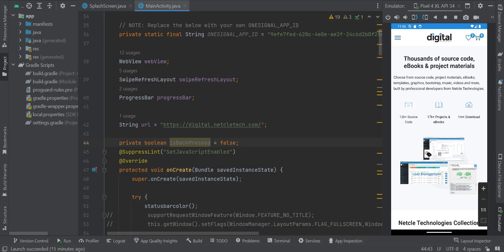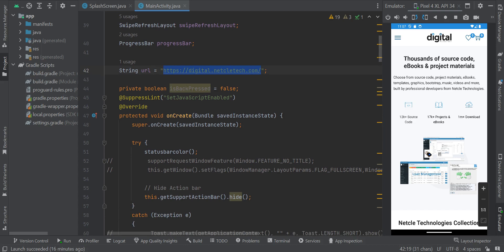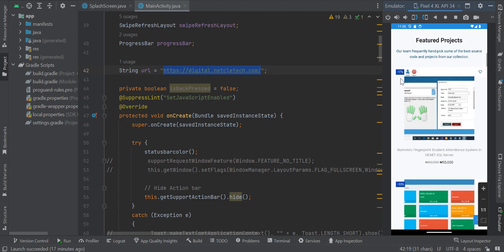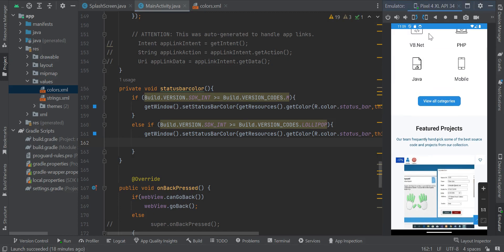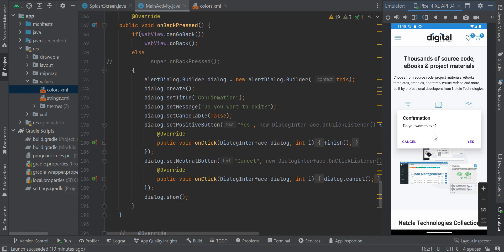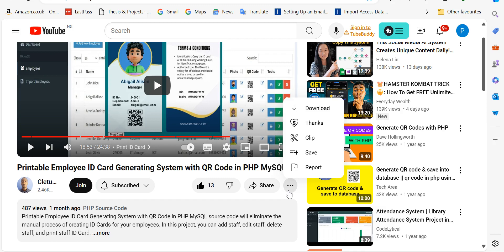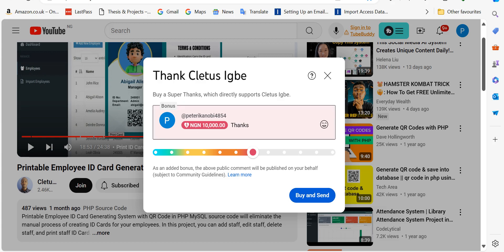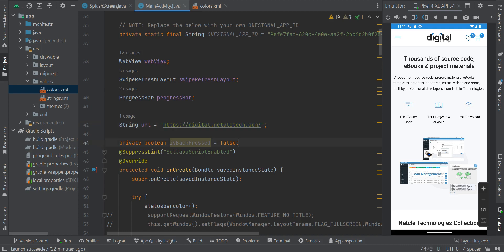Convert Website to Mobile App - Source Code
Convert website to a mobile app - source code

How to get the source code.

Price: $100